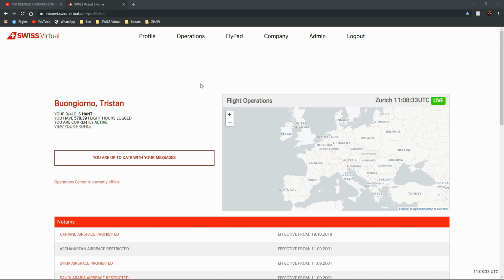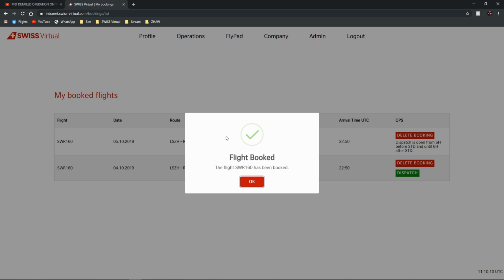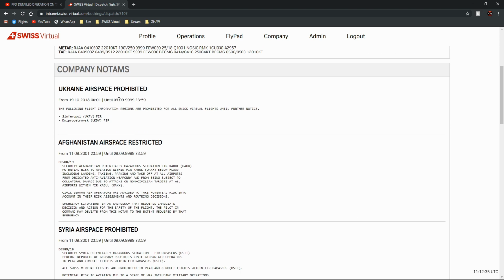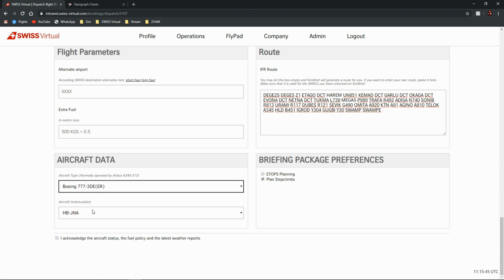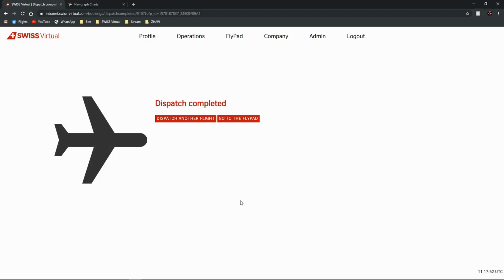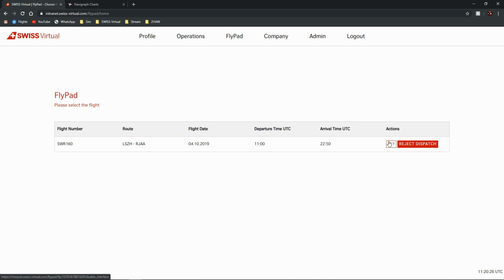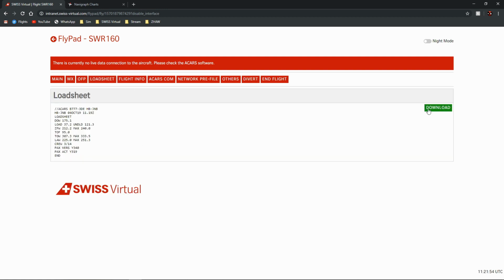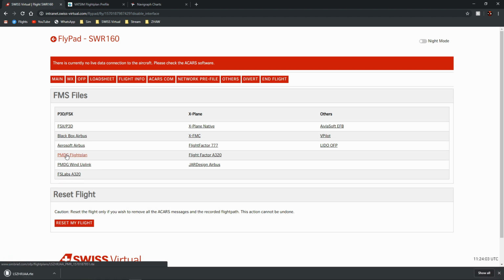How to Book & Dispatch a Flight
This is a video tutorial on how to book and dispatch a flight with SWISS Virtual.

If you are not yet a member, join us at swiss-virtual.com.
We hope to see you flying with us soon!